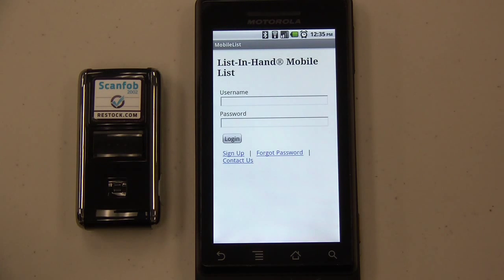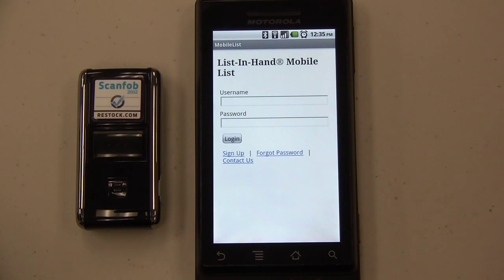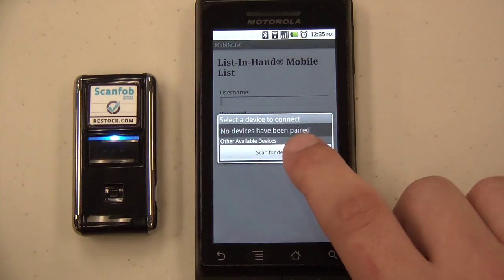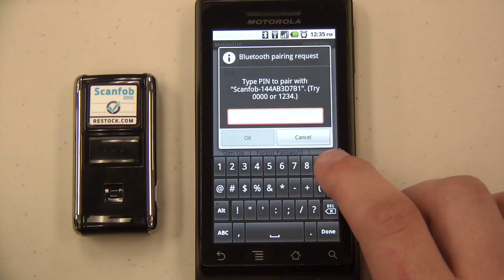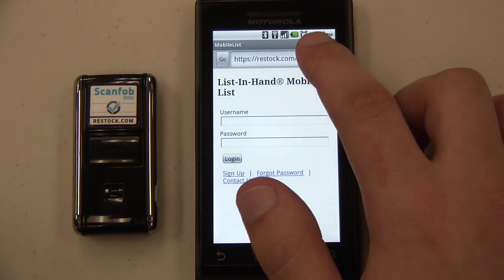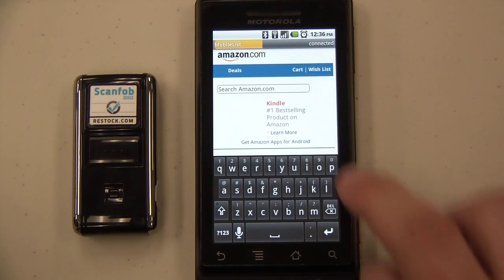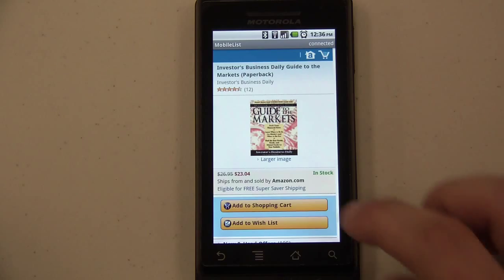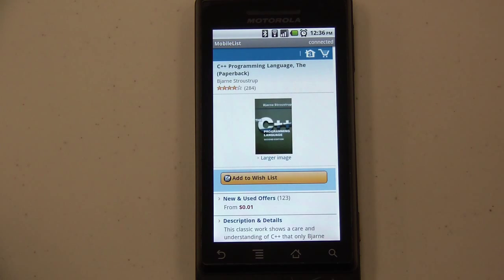Bookscouting on Android with List-In-Hand® Mobile List App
This is a demonstration of using the List-in-Hand Mobile List application to check book prices online by scanning barcodes into any website. In this demonstration we show how to book scout by scanning bar codes directly into the amazon.com website using a Scanfob 2002 and a Motorola Droid phone running Android 2.2.

Here is an outline of the setup process:
Pairing the Scanfob Scanner: scan the barcode "Make Discoverable & Connectable" (Available at Serialio.com
Then, from inside the Mobile List App: Tap Menu - Connect - Scan for Devices - Scanfob
At Bluetooth pairing request prompt: Enter the PIN code of "0000" for the Scanfob.
Now from within the Mobile List App select: Menu - Extras - Go to Page - amazon.com - Go
Tap in the search field and scan a barcode. It will be entered directly into that field, allowing us to find books rapidly.

With List-In-Hand Mobile List App you can scan barcodes into ANY web page. The possibilities are endless!!